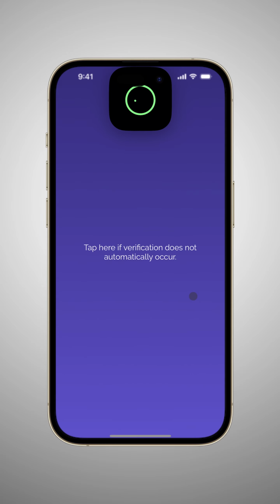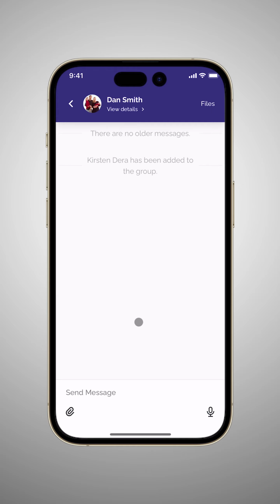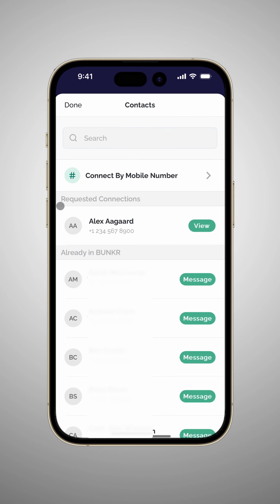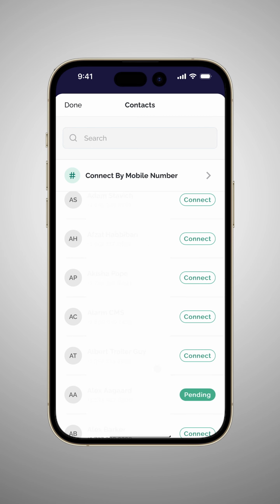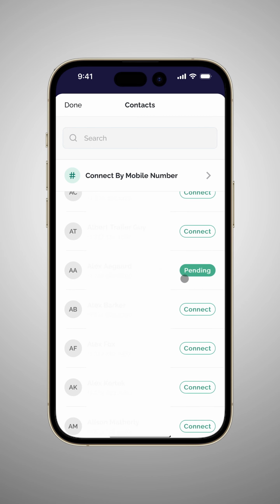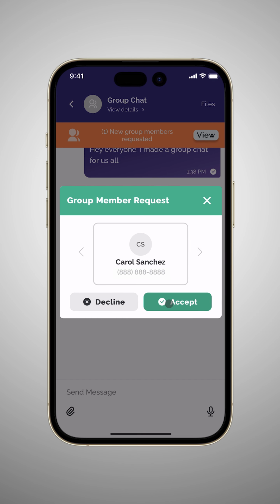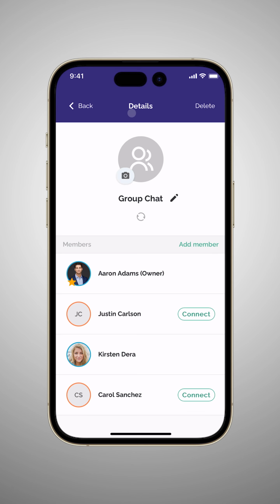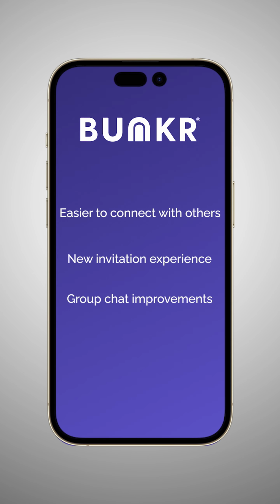BUNKR v2 6 Tutorial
BUNKR's latest version 2.6 is now available, and here are the changes!